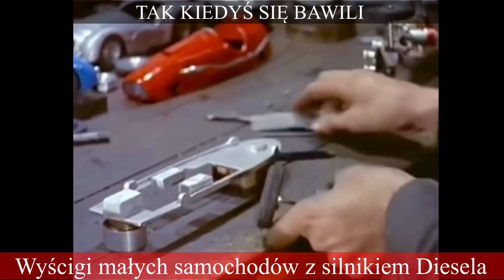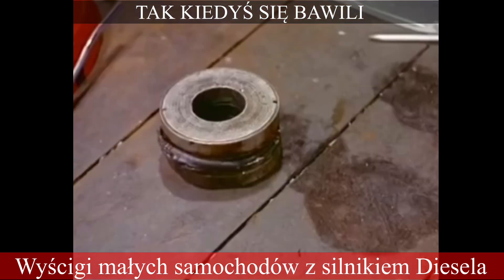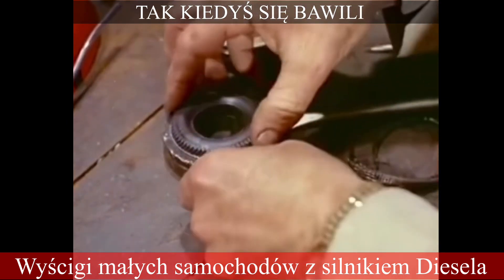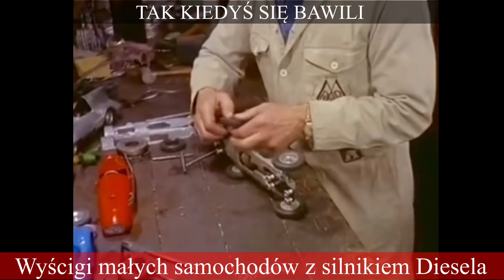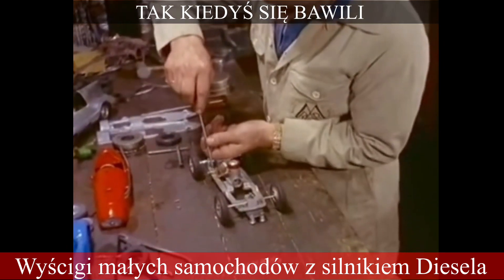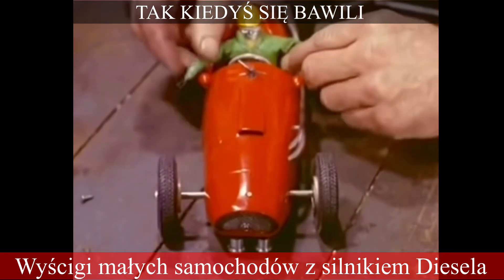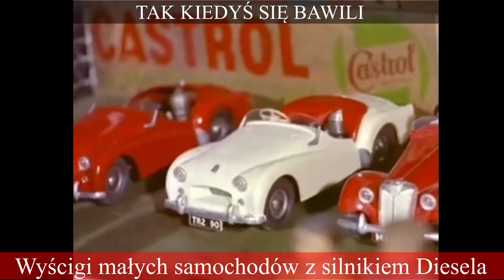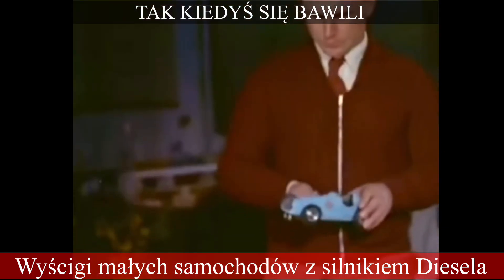Tak kiedyś się bawili - wyścigi małych samochodów z silnikiem Diesel -a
Modelarstwo w dawnych czasach. Trzeba było trochę umiejętności i czasu aby stworzyć takie cuda. :)

WIEDZA RC POLSKA
Samochód RC
Samochody RC
Auta RC
Auto RC
Auto na pilota
Auta na pilota
Samochód zdalnie sterowany
Samochody zdalnie sterowane
off road
on road
drift
trial